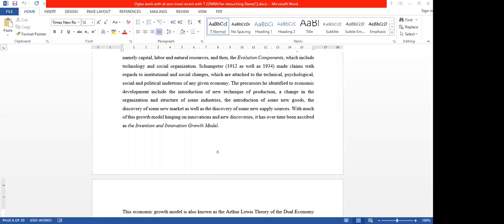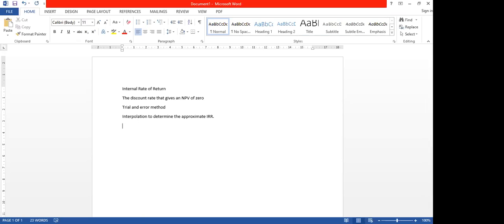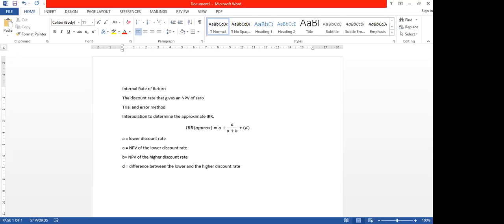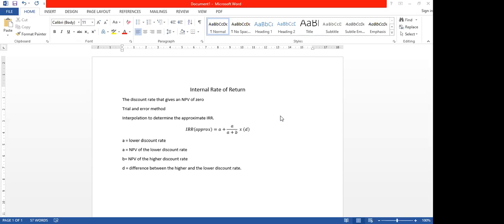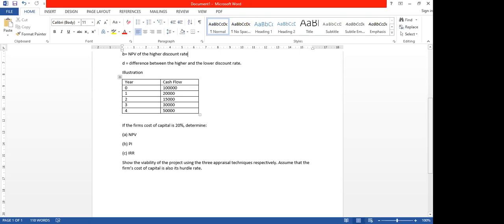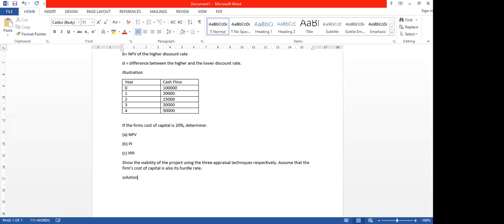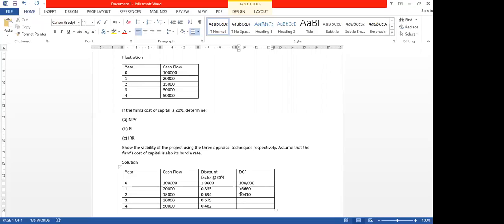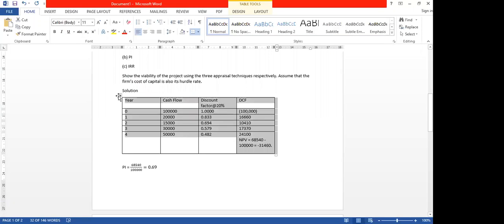Corporate Finance 1